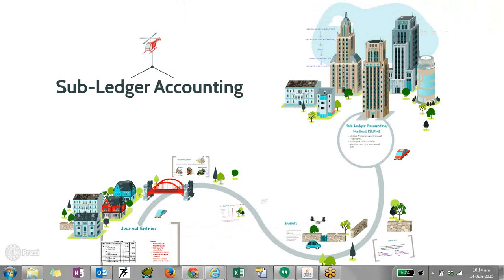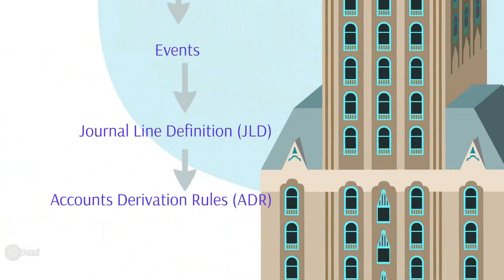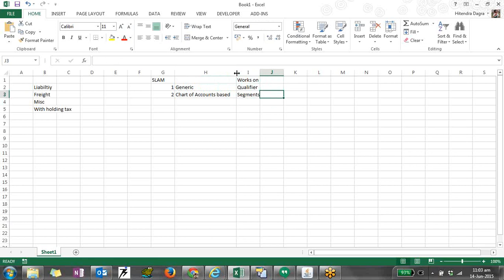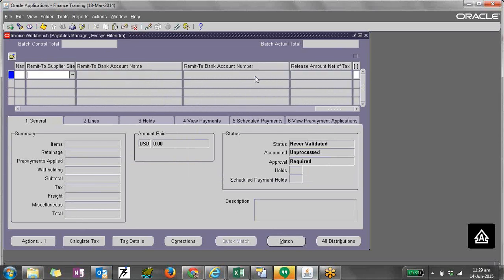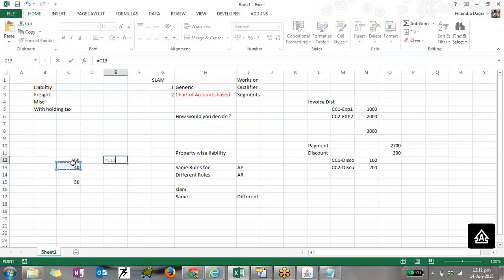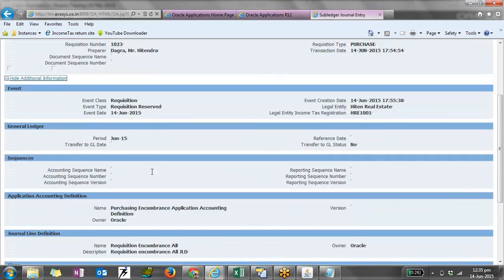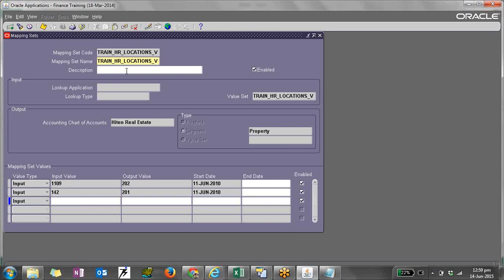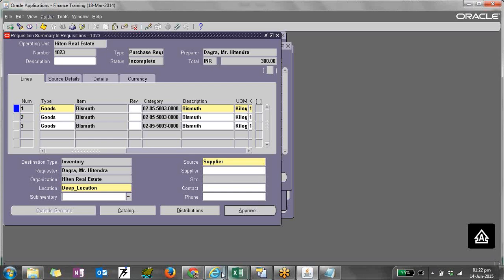Sub Ledger Accounting in Oracle ERP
In this video we will learn basics of journal entries in Sub Ledger accounting. It includes the Sub Ledger Accounting method, Application Accounting Definition, Event classes, Journal Line Types, Journal Lines, Accounting Derivation Rules, sources. SLA(Sub-Ledger accounting) is a common rule-based accounting engine used by Oracle products(e.g. Accounts Payables, Accounts Receivables,Cash Management, Fixed Assets etc) that posts accounting entries into Oracle General Ledger.
Courtesy :- Mr. Hitendra D. Sir.